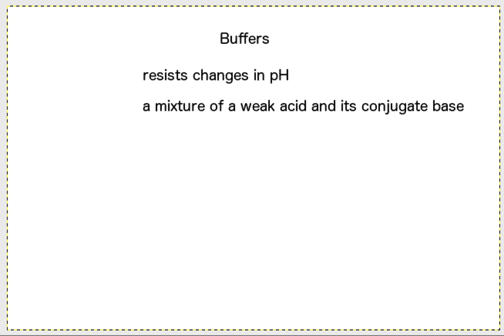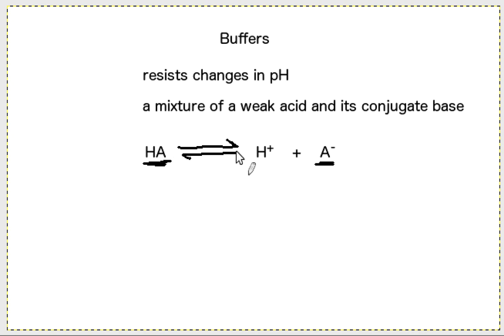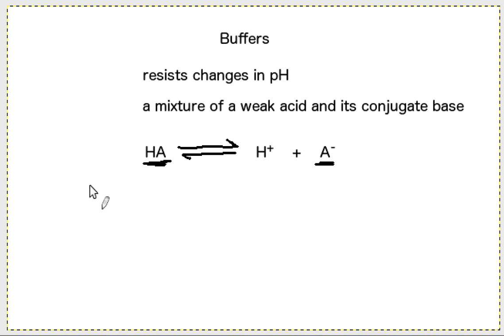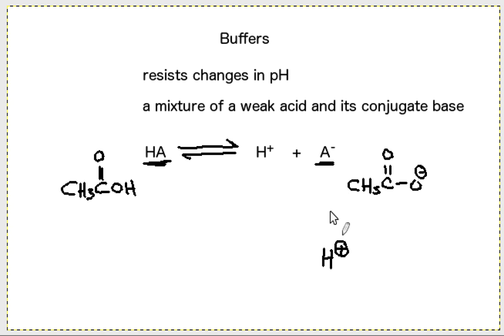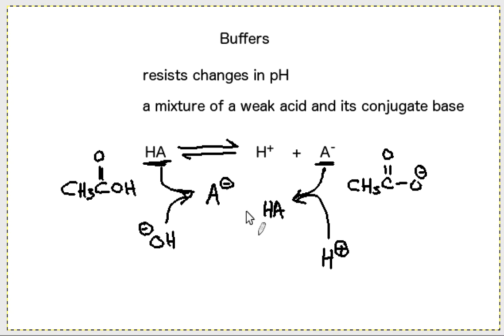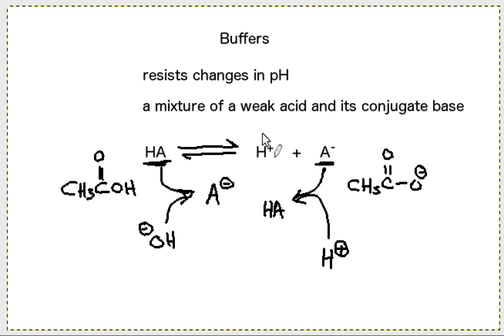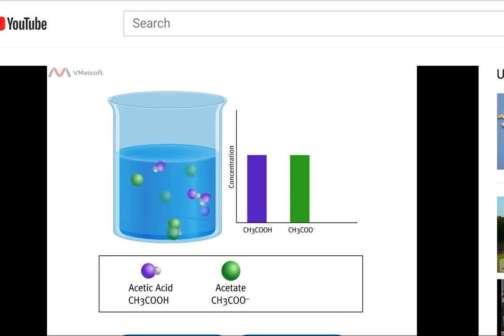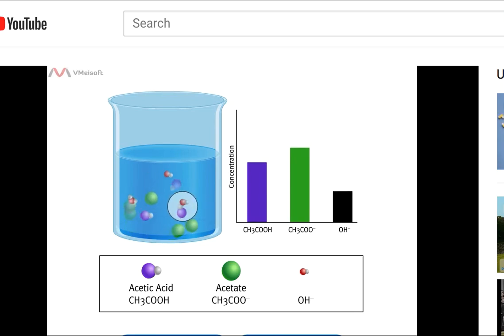Buffers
A general description of how buffers work